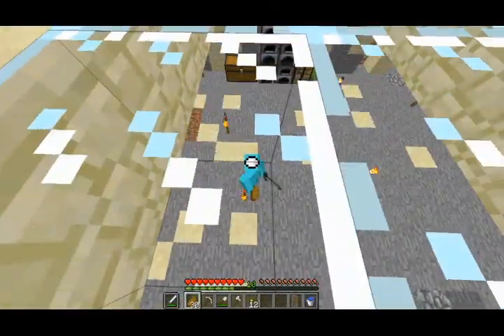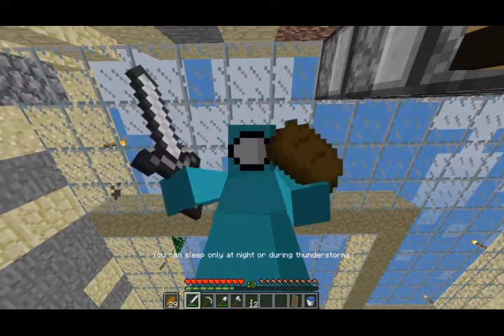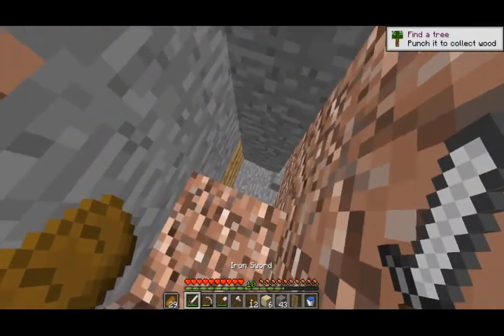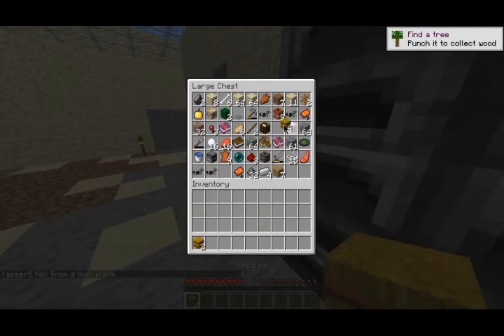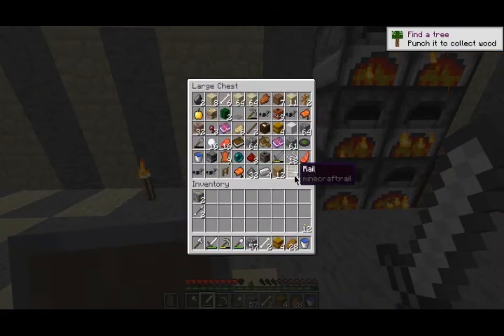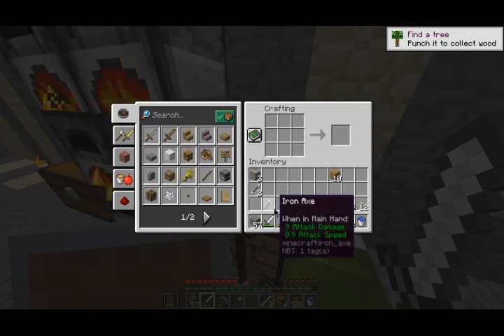Making IRON armour in MINECRAFT SURVIVAL! (Ep.5)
Editing Software: Premiere Pro
Recording Software: Lowkey.gg (better than OBS for bad computers)
PC: My Mom Laptop